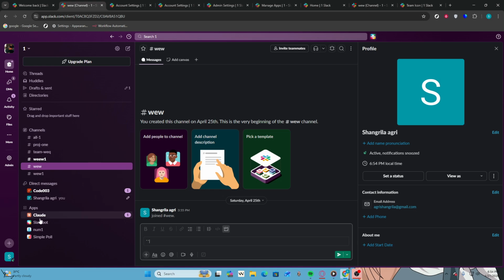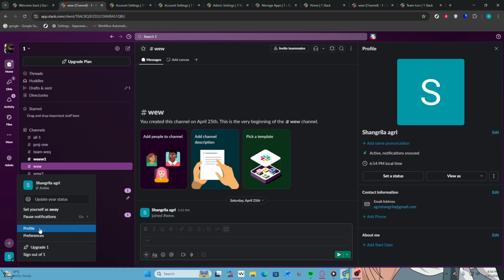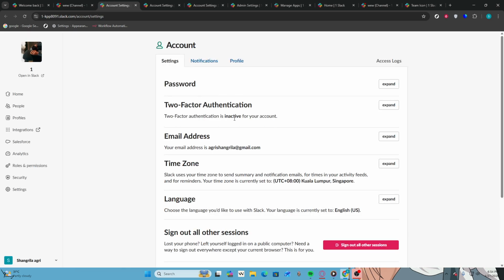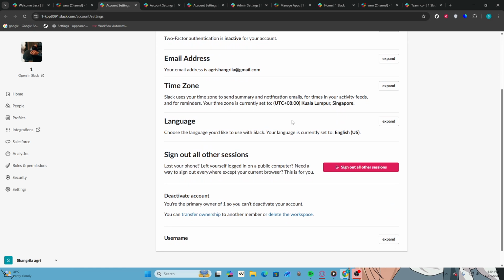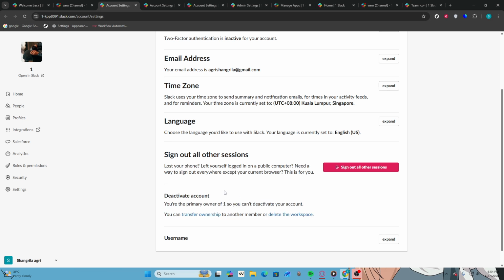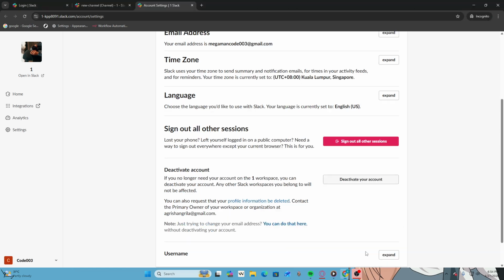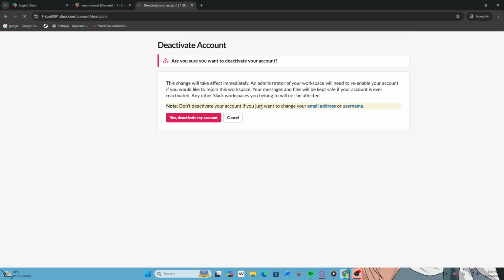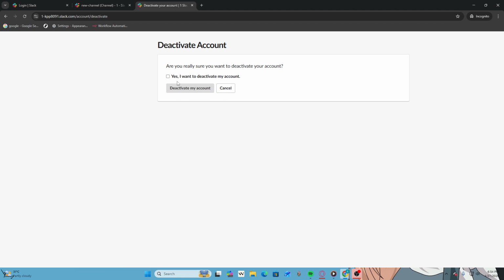How to leave a workspace in Slack[LATEST GUIDE]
In today's Video we cover,How to leave a workspace in Slack.